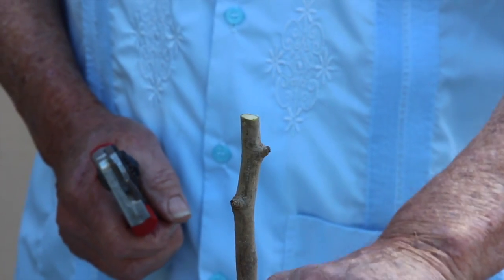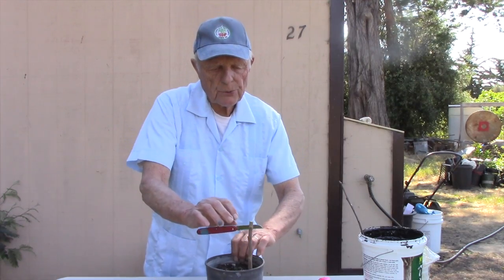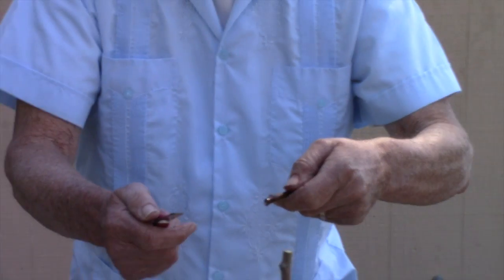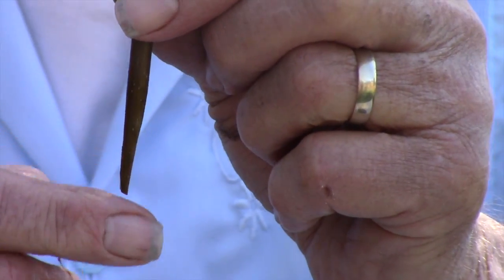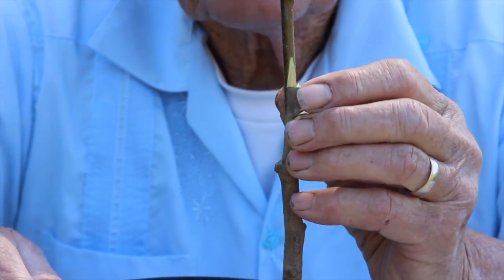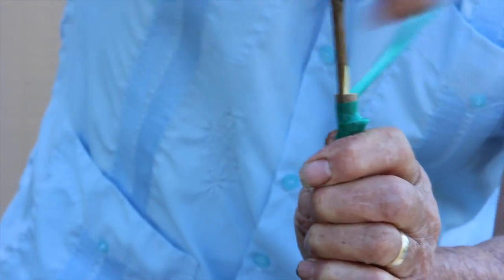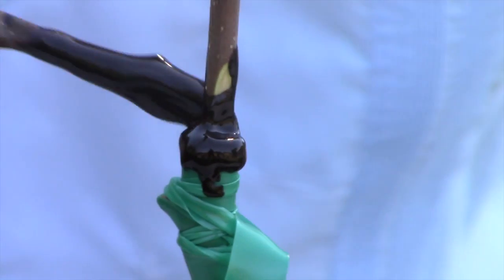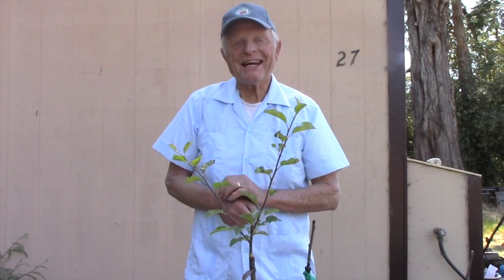Cleft Grafting - Joe Sabol, California Rare Fruit Growers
Demonstration of the "Hight School Apple Grafting Program"... our very safe cleft graft of the apple rootstock.  California Rare Fruit Grower Apple Grafting Project is 20 years old and going strong... using this very simple and safe cleft graft.